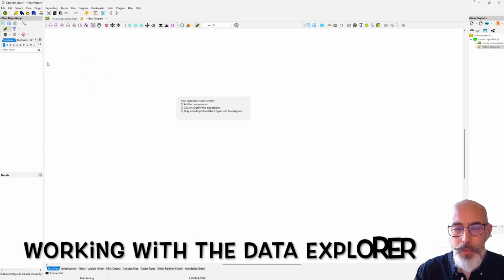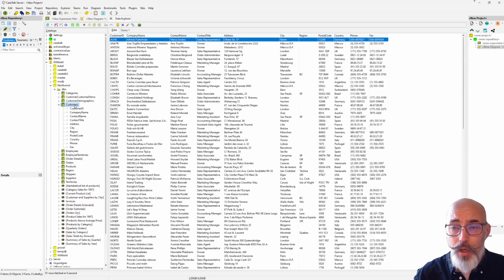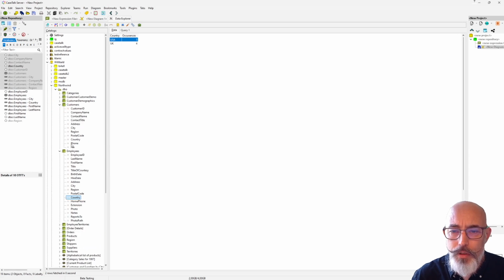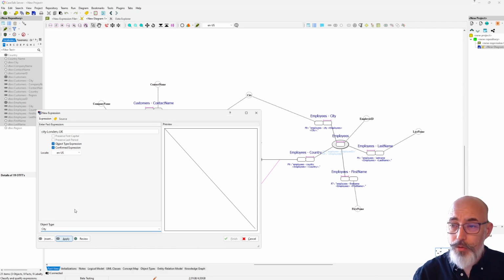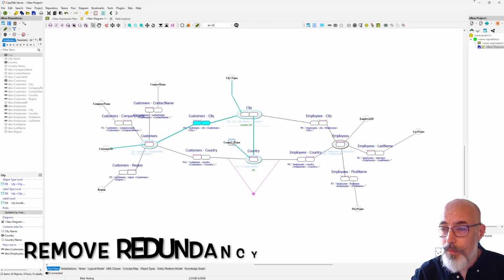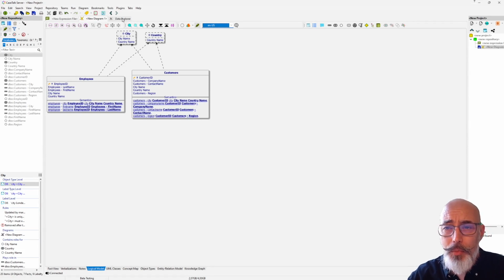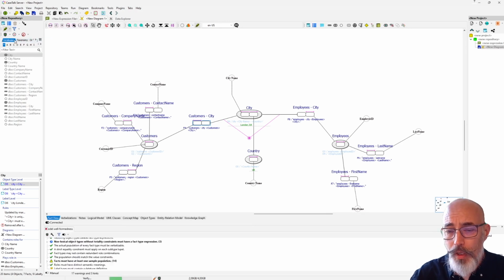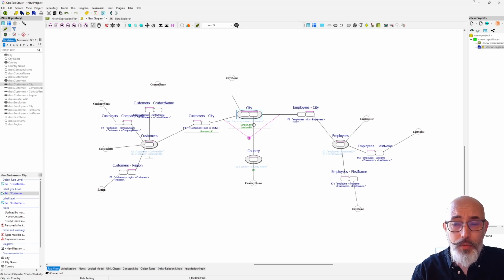CaseTalk HandsOn Sessions #2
In this video Marco Wobben shows the Data Explorer and how to model from spreadsheets or live database connections. Once structures have been imported, models can be adjusted, and source systems may be documented.